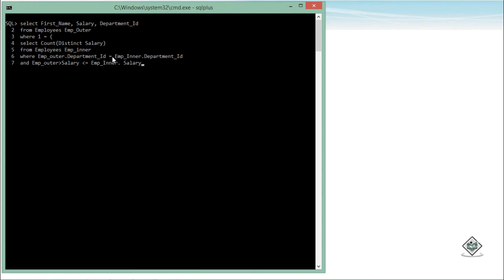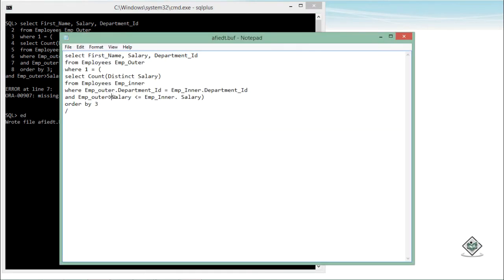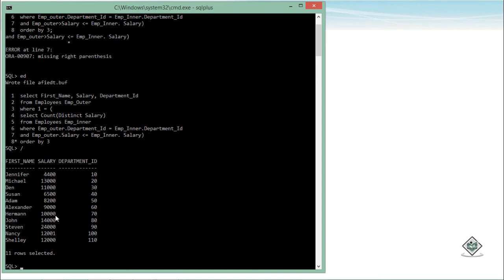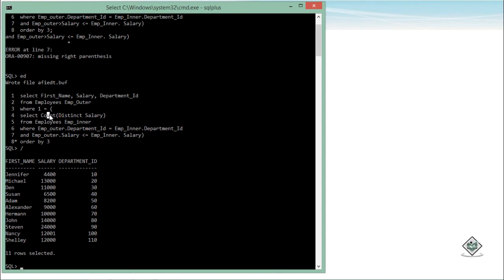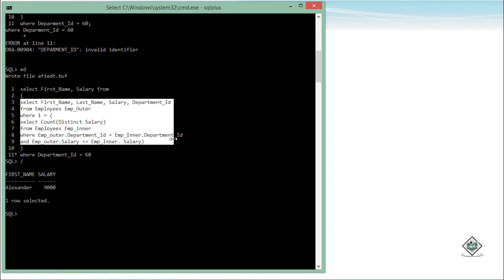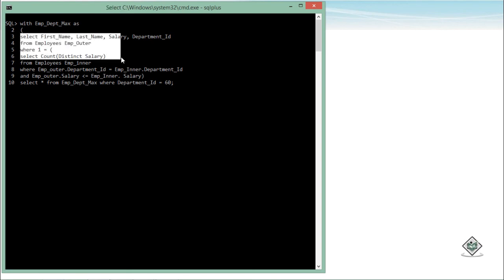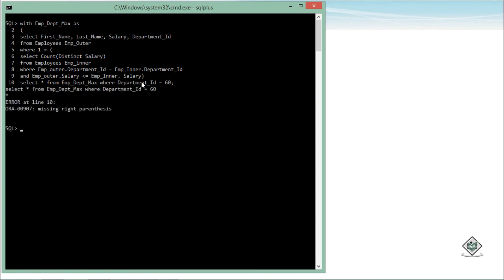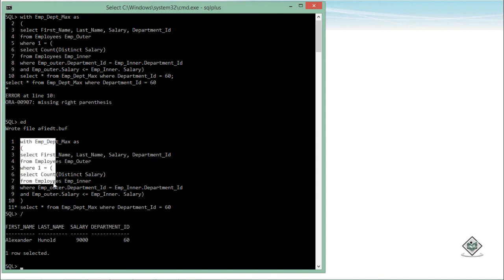Oracle - SQL - Advanced Subqueries